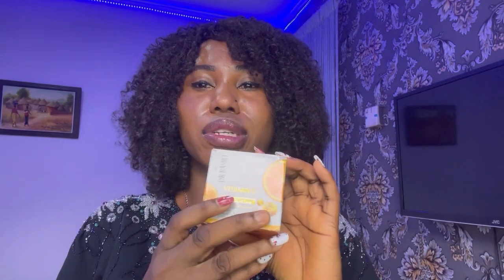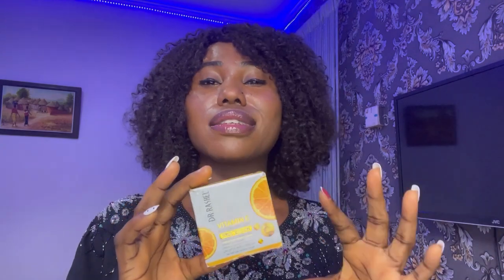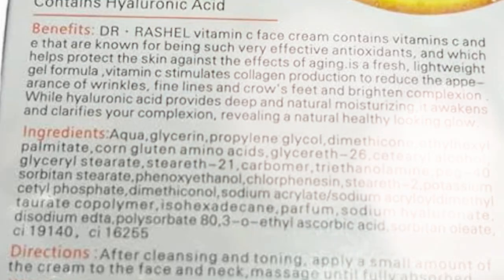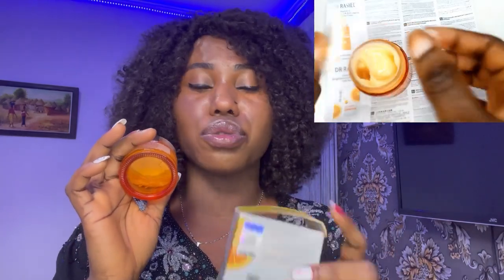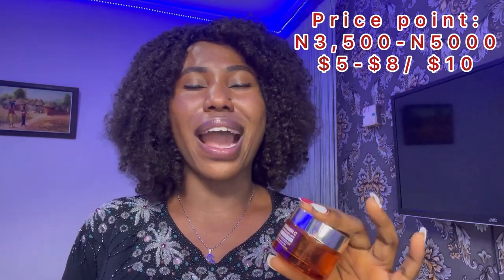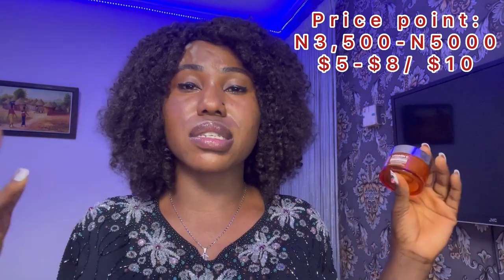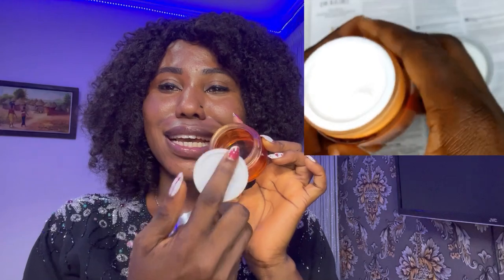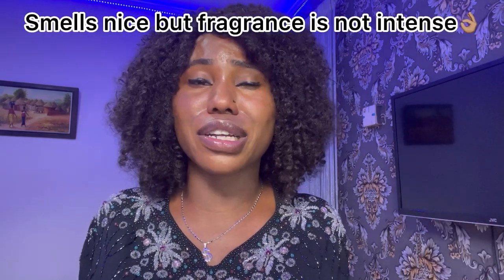Is This Worth Your Money? Honest Review Of The Dr RASHEL Vit C Face Cream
Hey Loves,
In this video I shared my honest experience using the Dr Rashel Vitamin C face cream. Please note that,all I shared in this video are my personal experiences and opinions as skin care products works differently from person to person. I’d also appreciate if you also share your experience about the product in the comment section.

 The informations in this content is not intended to mislead anyone and shouldn't be considered a professional advice My opinions are based on my experiences and personal research, should you have any concern please consult a professional before taking any actions